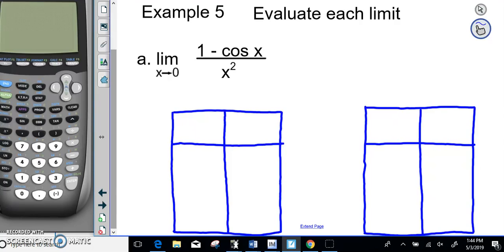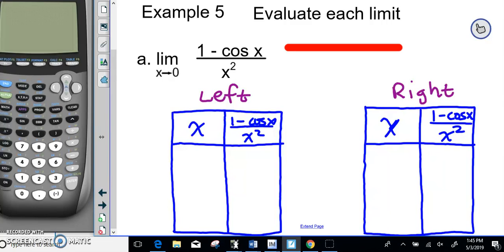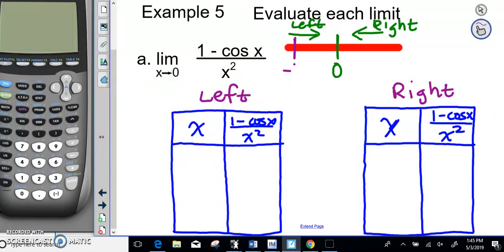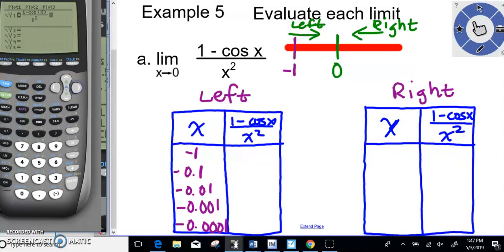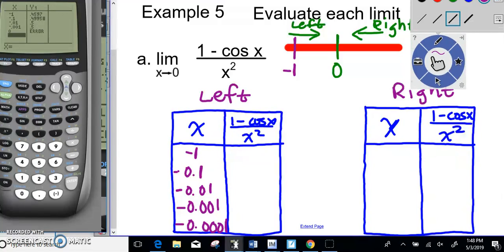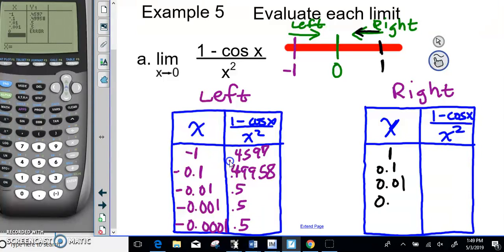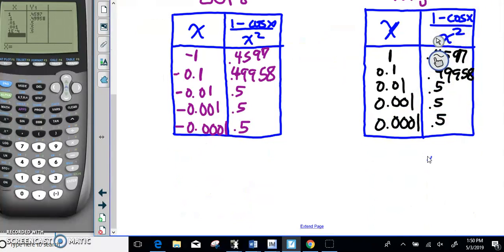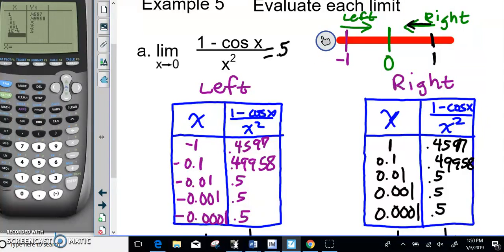Example 5 a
Finding limits using tables